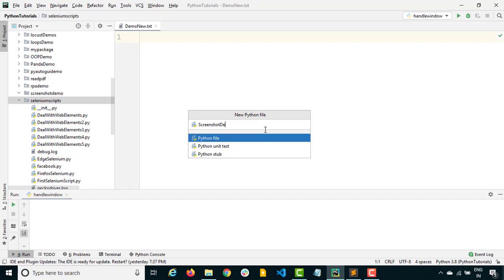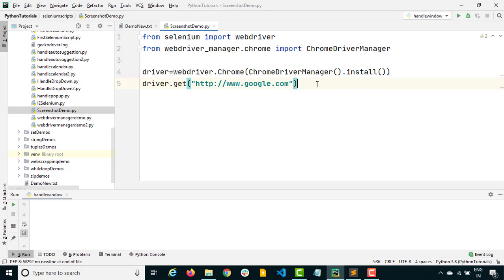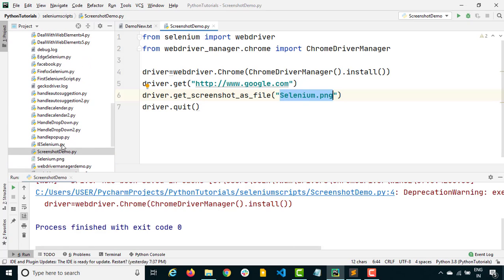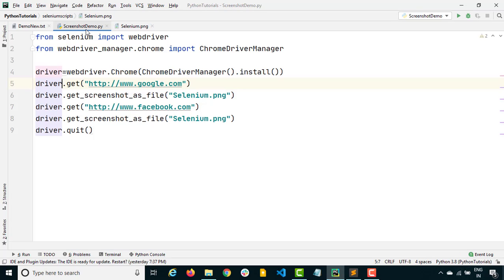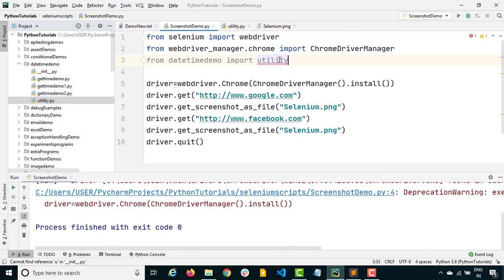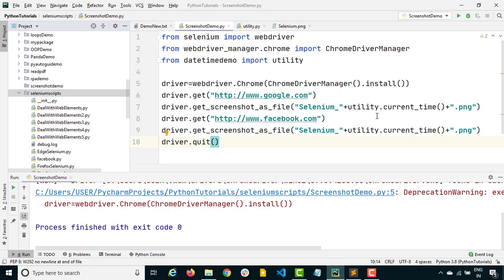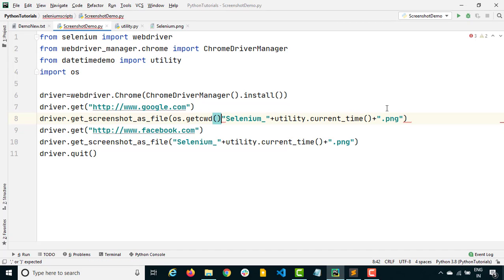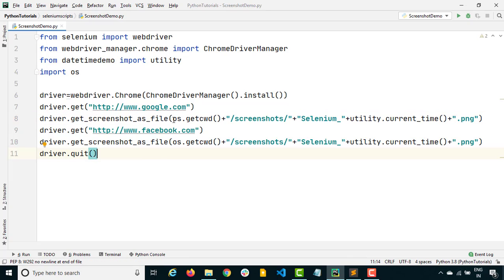#13 How To Capture Screenshot In Selenium Webdriver Using Python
In this video, I will explain How To Capture Screenshot In Selenium Webdriver Using Python and we will also discuss capture screenshots with date stamps.

In this video, I will explain how to perform web scraping in Python using Selenium, we will also export and email the result.